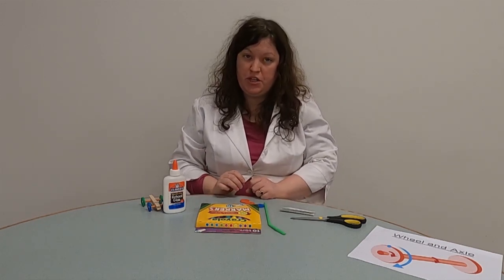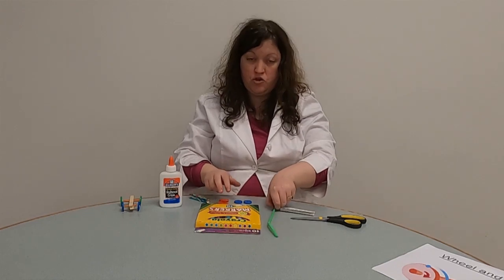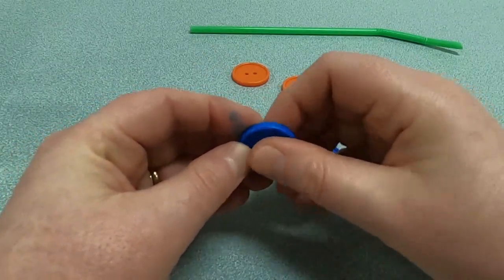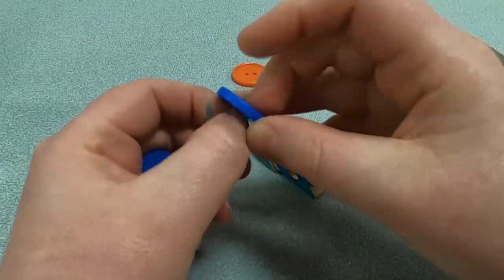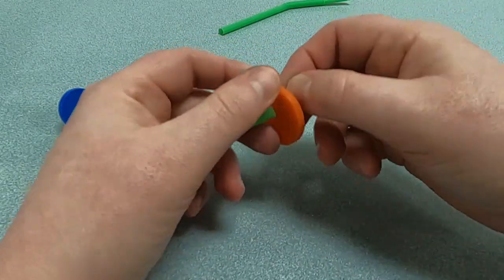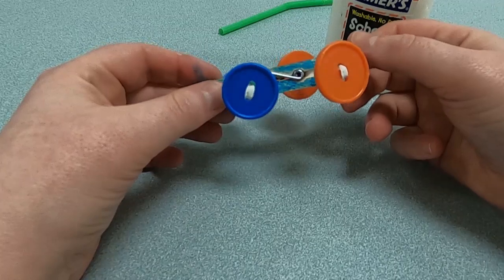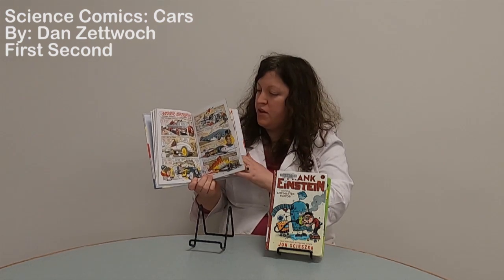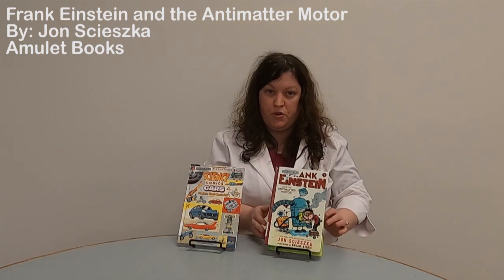Super Science - December 2023 - Simple Machines - Wheel and Axle - Clothespin Car Experiment for K-5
In MRL's Super Science videos Ms. Stephani will share with you science experiments to do at home with common household products. In this video we use a clothespin, 4 buttons, twist tie, straw, glue, and scissors to make a clothespin car. So, get your adult and your science lab coat have fun exploring the simple machine known as a wheel and axle. Warning: These experiments can be messy. An adult should always be present to help and/or to supervise young scientists.